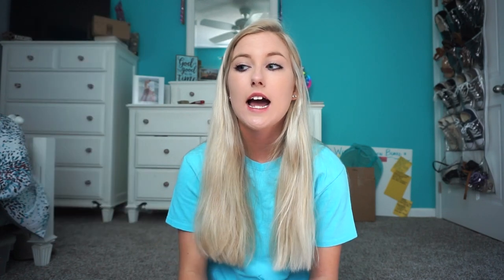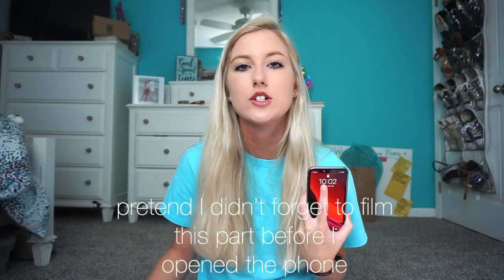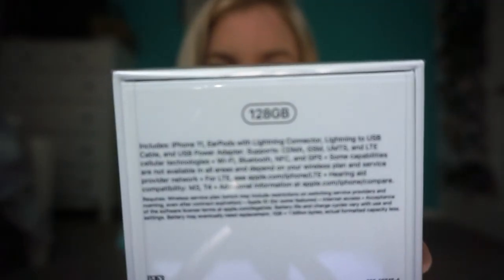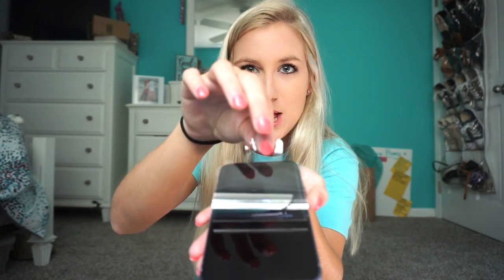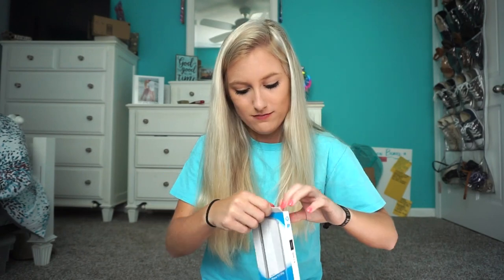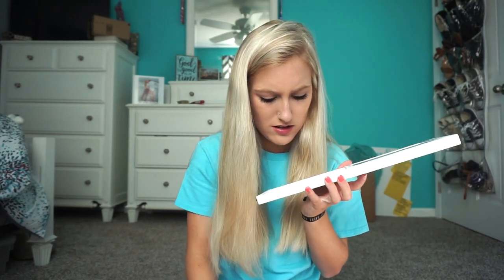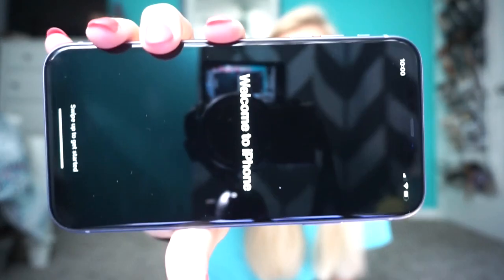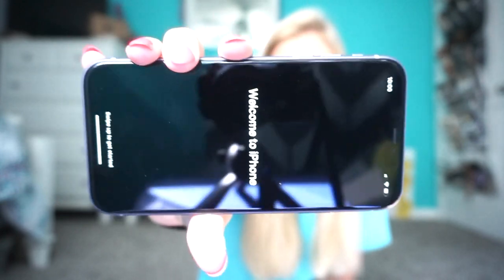IPHONE 11 FIRST IMPRESSIONS | unboxing my new iPhone 11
Finally upgrading to the iPhone 11 and giving you my first impressions! This video includes pros, cons, and differences from my old iPhone 8. Follow along as I unbox, set up, and reorganize my new phone to get it just right!

It means the world to me when you do, xoxo! I would also love if you guys shared any future videos/vlogs/reviews you would like to see!